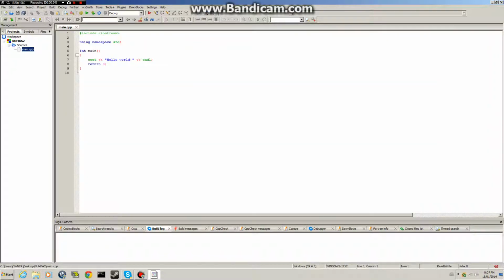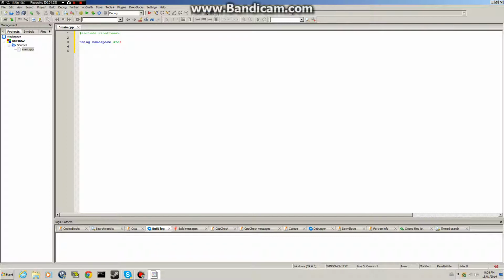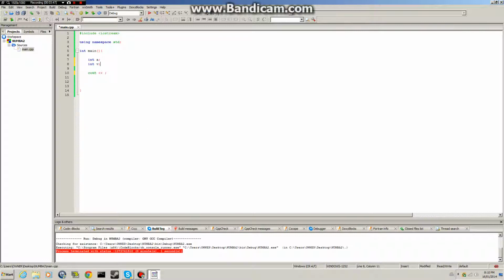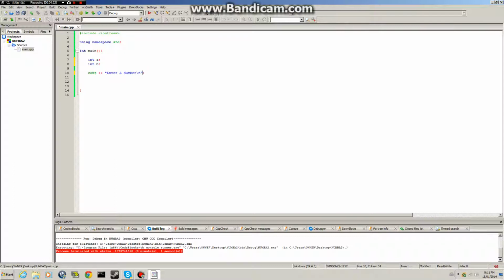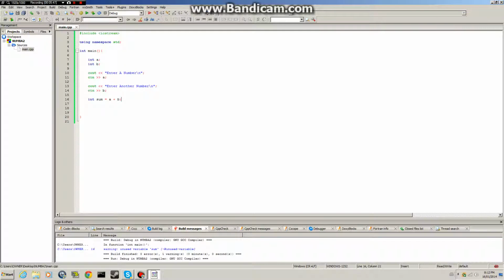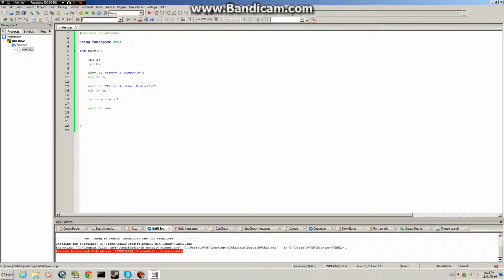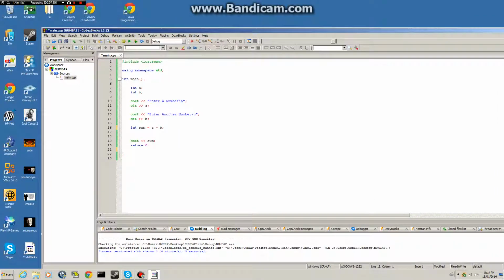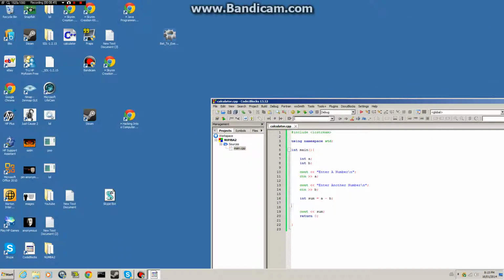c++ TUTORIAL PT2